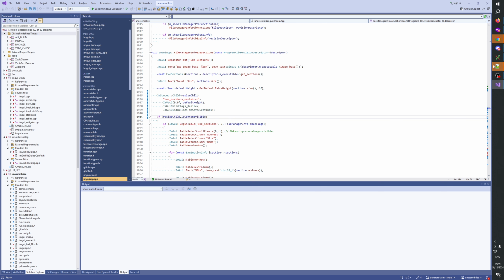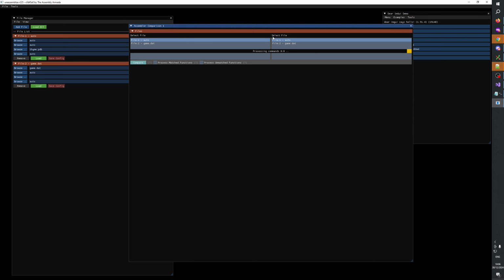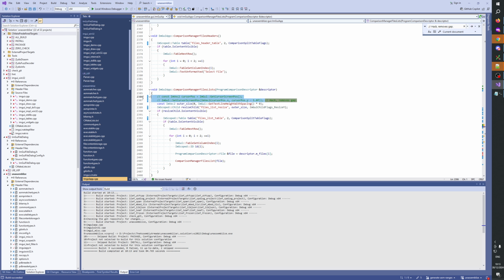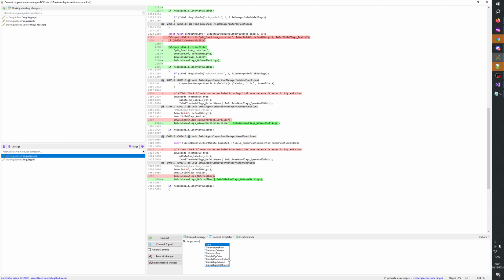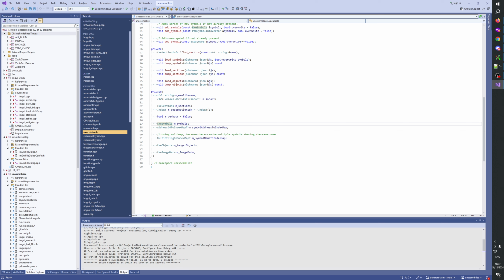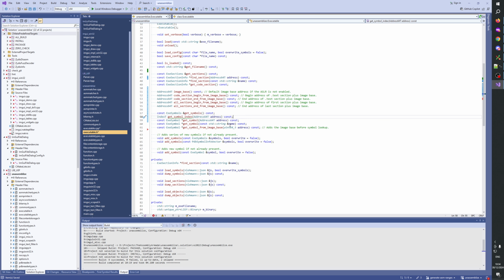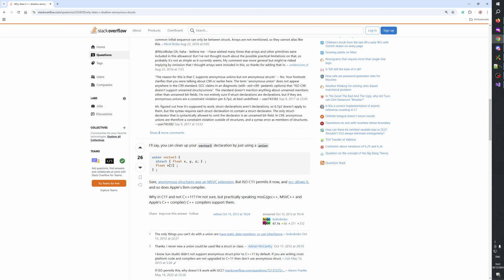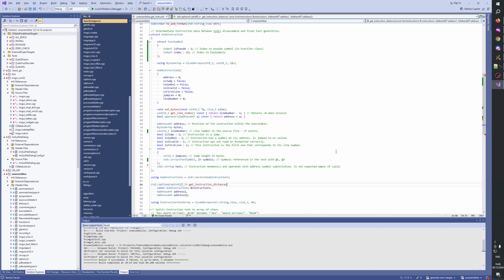Let's fix Generals Zero Hour 0360 - Thyme - unassemblize: Refactor instruction text format